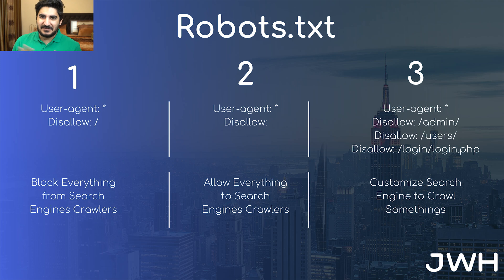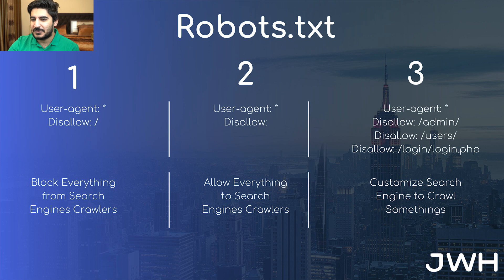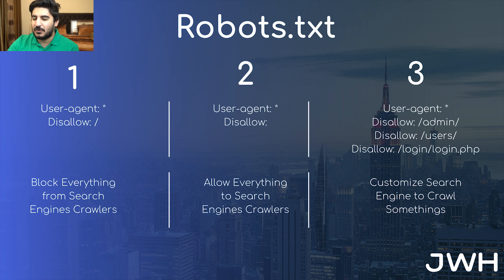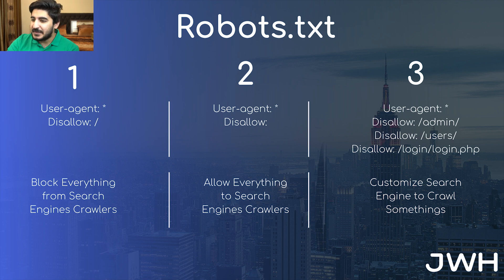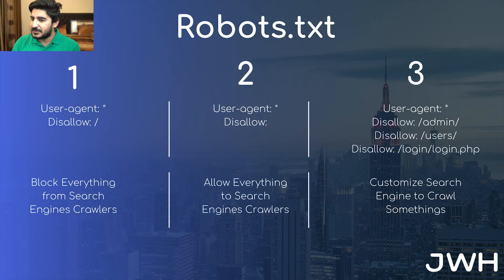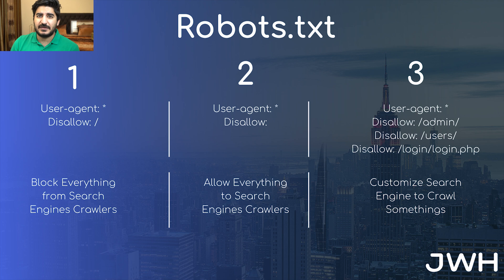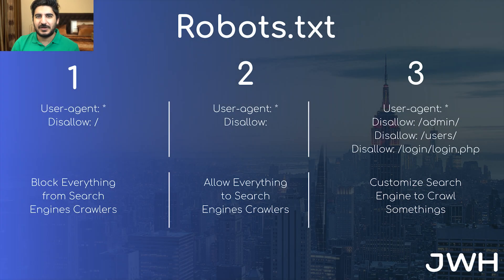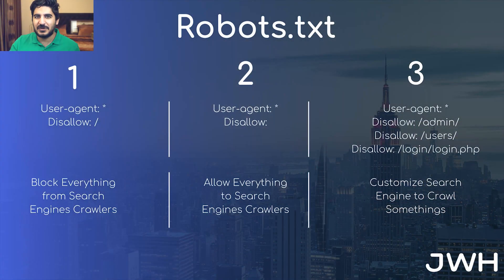Robots.txt | What is Robots.txt? 3 Implementations of Robots.txt in SEO - Class 3 [Urdu]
Robots.txt? What is Robots.txt file and how it is created? Checkout all 3 Implementations of Robots.txt in SEO 2020.

What is Robots.txt and What impact does it carry on your website SEO?

Learn how to create Robots.txt file and see what are the best practices of writing a robots.txt file in SEO.

In today's class, we will dive deep into understanding Robots.txt file format and what are its best practices also check different implementations of robots.txt file.

We will discuss all implementations of Robots.txt and also discuss the significance of each Implementation.

Complete SEO Course for Beginners in Urdu/Hindi Class 3